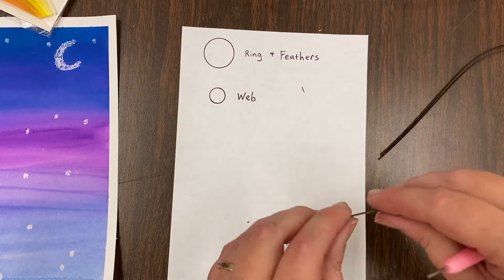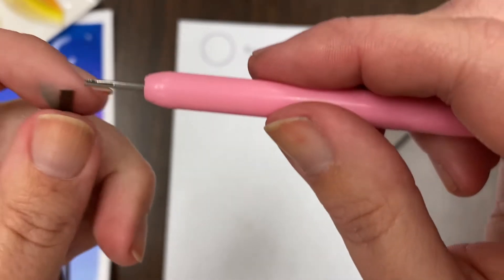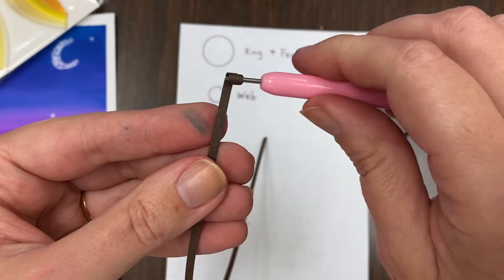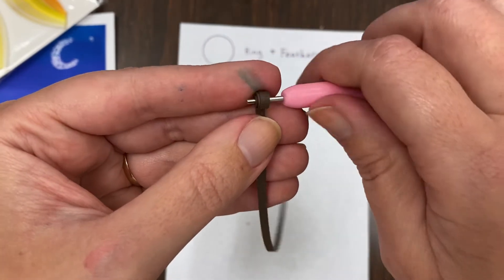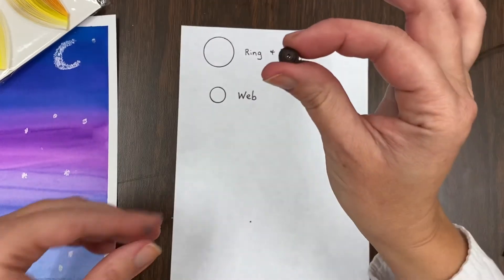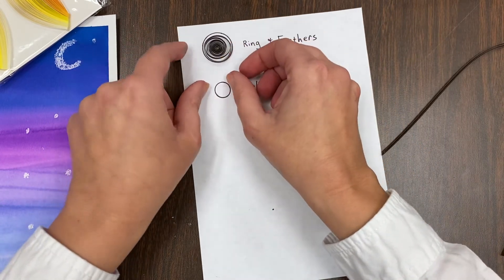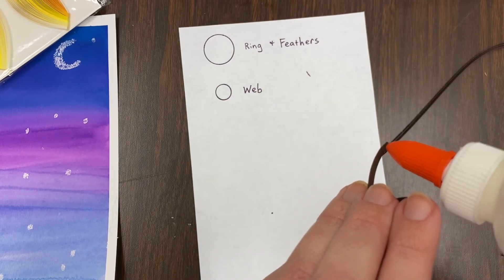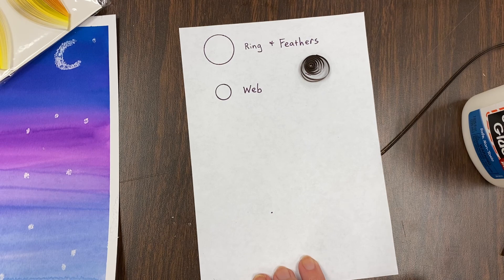Dreamcatcher Quilling 1